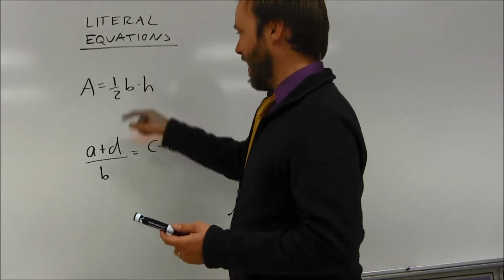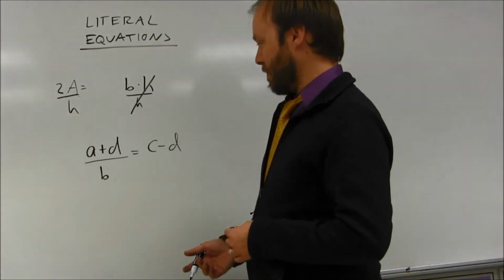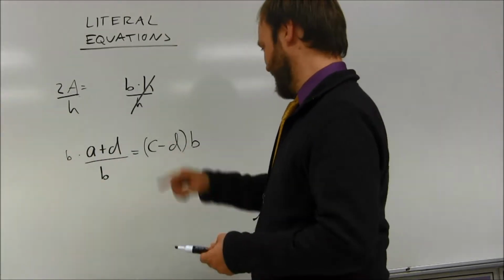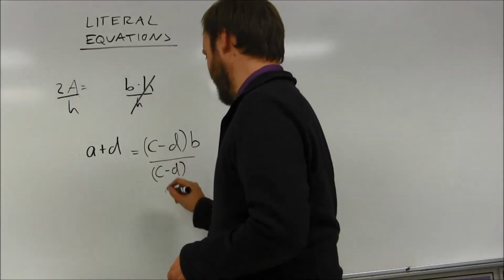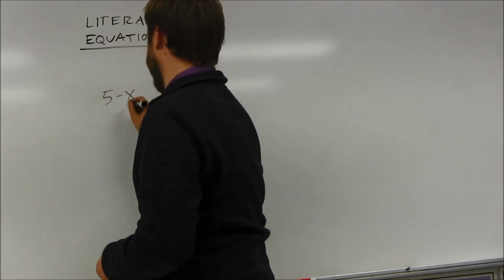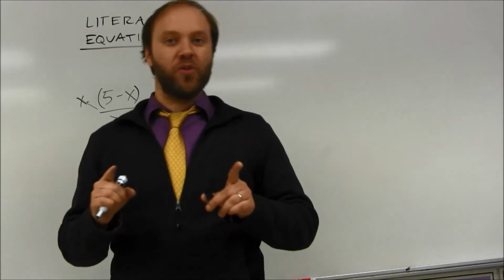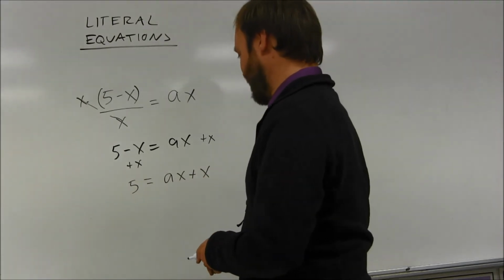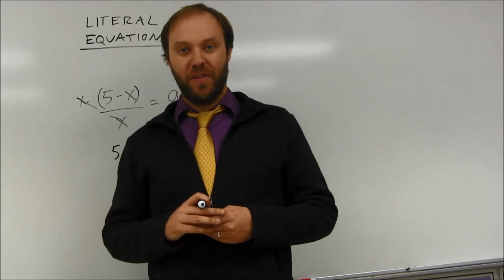Solving Literal Equations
Methods for solving literal equations.